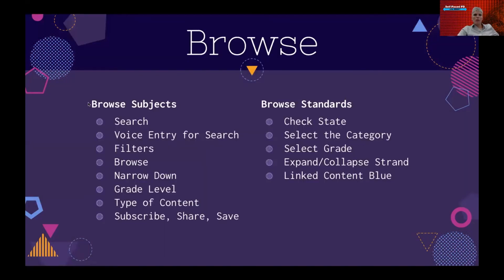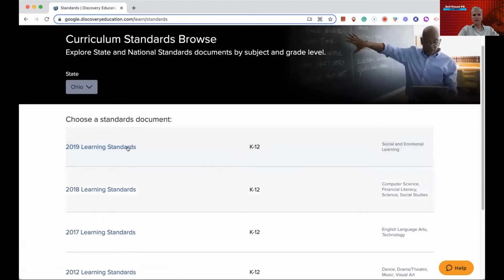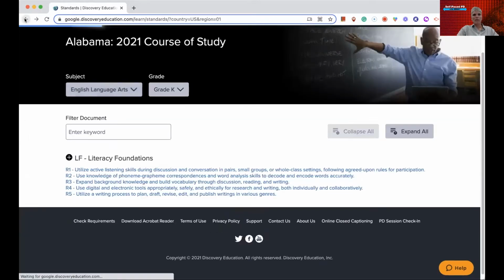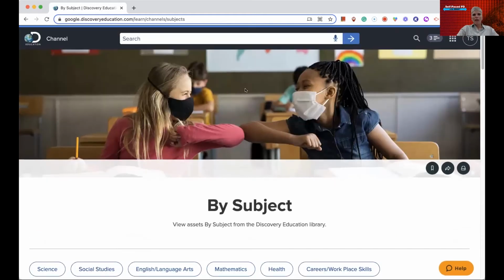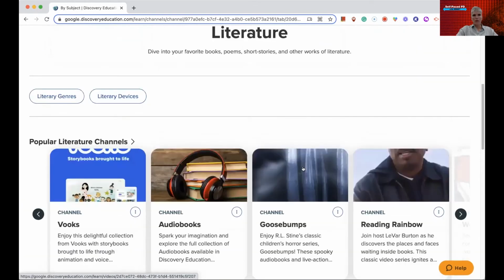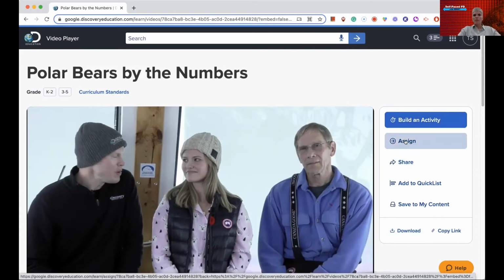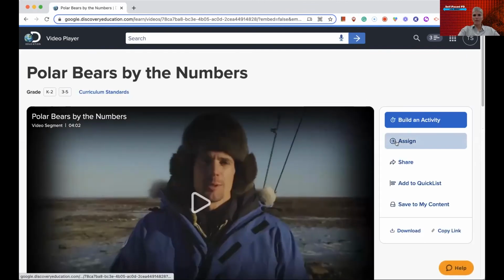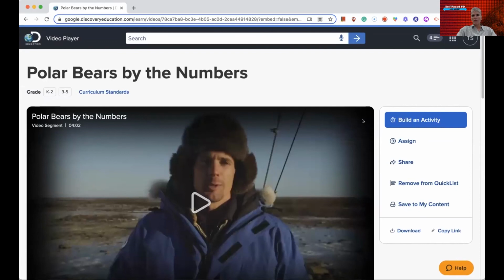DiscoveryEd 2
This second video in a series of four videos demonstrates how to browse the resources available to them as a paid district. It also gives some tips and tricks to browsing by standards that are built into the program.